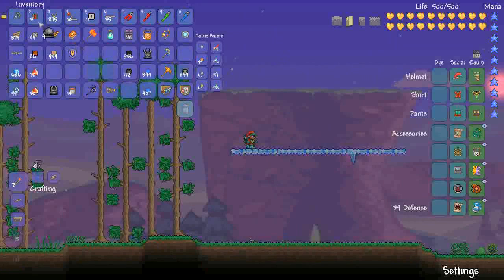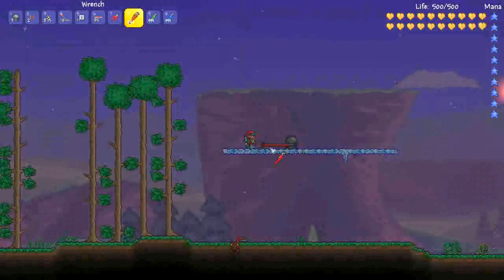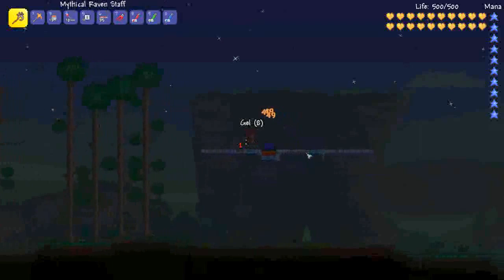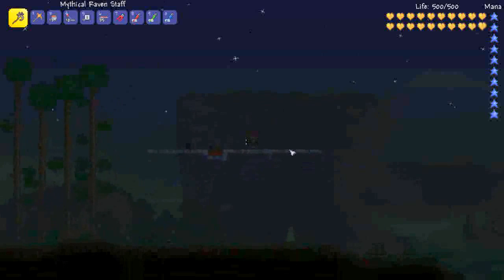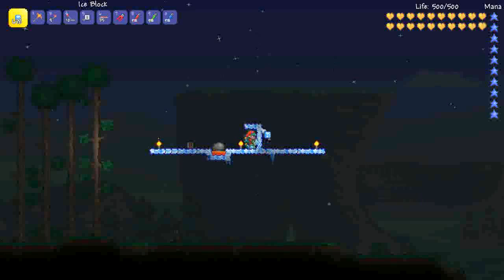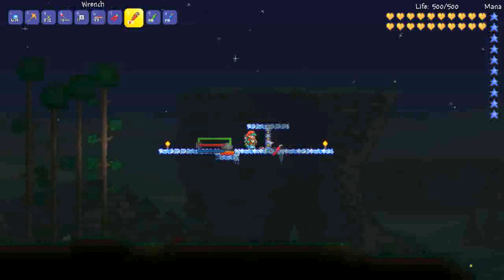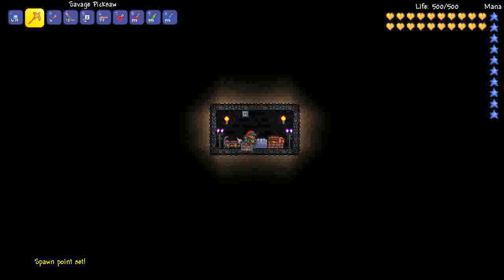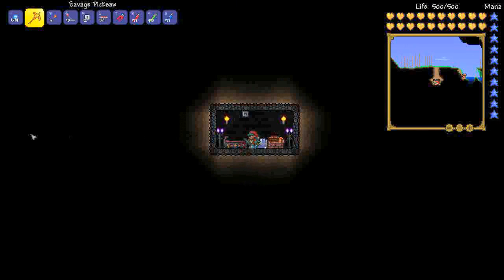Terraria: The Weekly Wire Ep1 - Top 3 Wire Tricks (1.2.4.1 update)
Welcome to our new series 'The Weekly Wire!' In this weekly series we take a in-depth look at how to do intricate or challenging things in Terraria! In this debut episode we examine some solid wiring basics by making a max efficiency statue farm, automatic actuator doors and a secret base! Simple, short and easy! Enjoy :)

*Love the game? Find it here!*